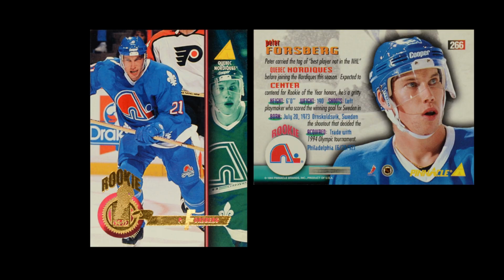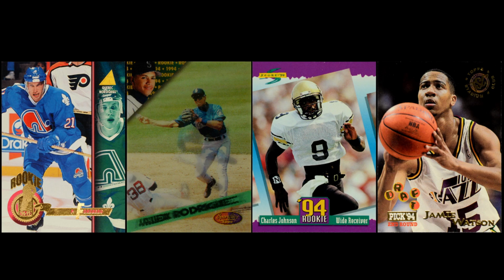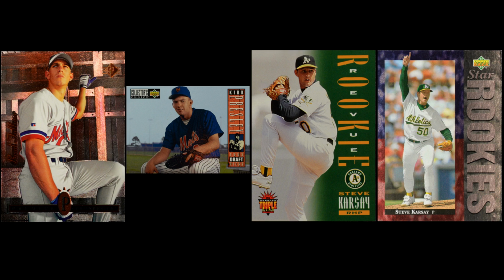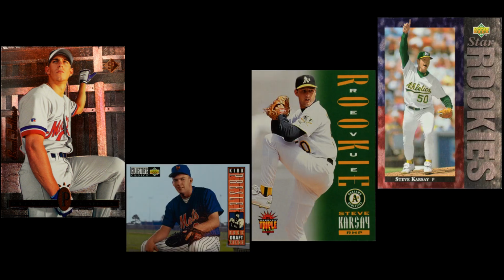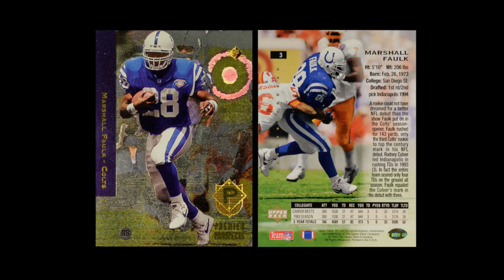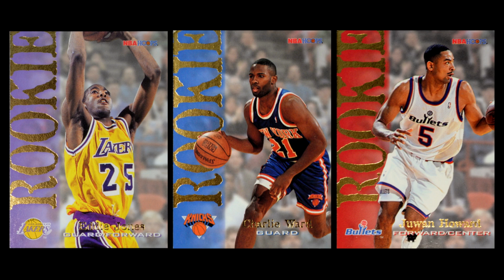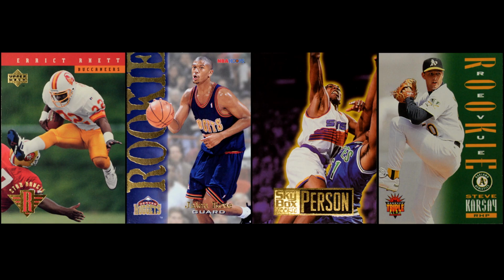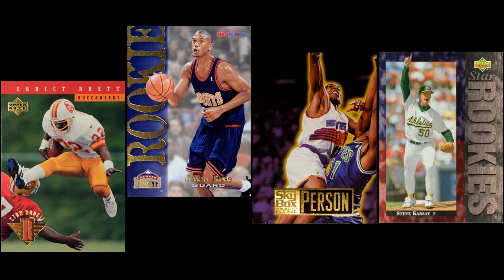Revisiting My1994 RC Design Rankings, Poll Results.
This poll wasn't too bad on my pride.  Things came out fairly close to how I saw things myself so that was cool.